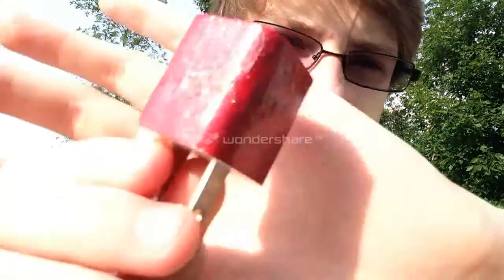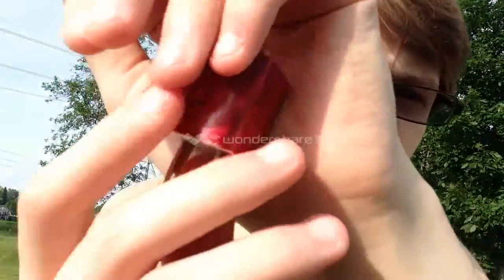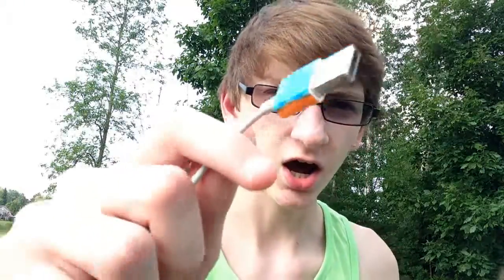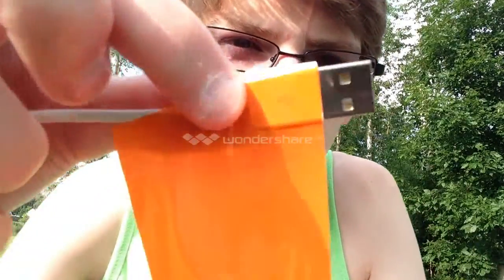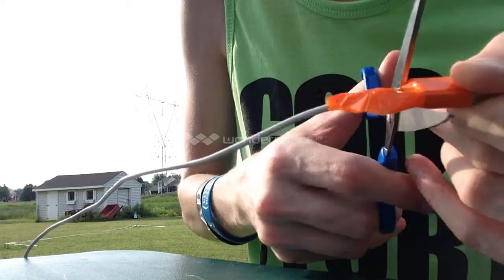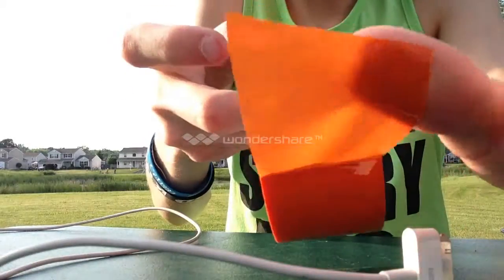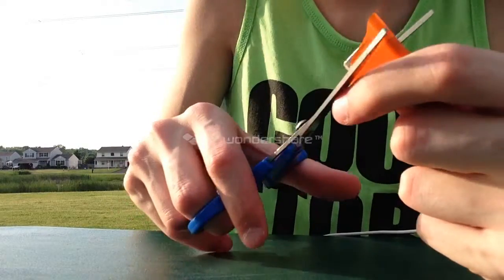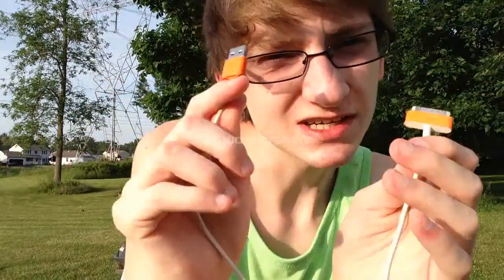DIY PHONE CHARGER! | iPhone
Open box for more about me:)

Here is a video I put together for you guys, enjoy!!:)

Keek; danny10118